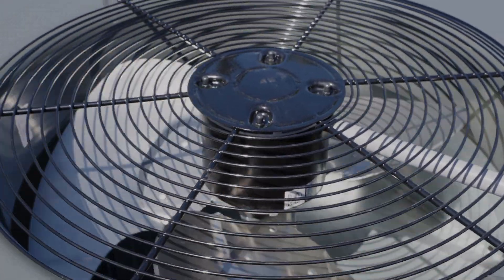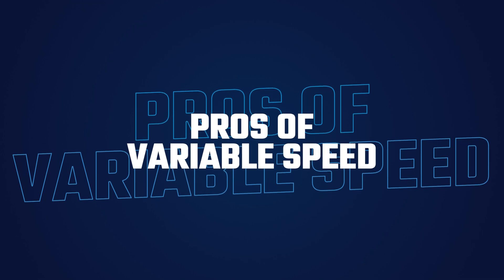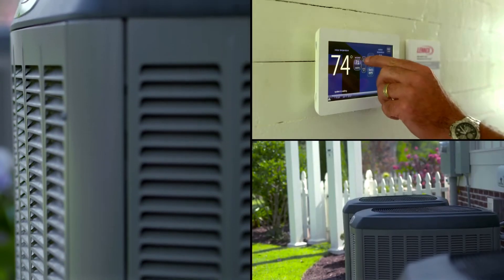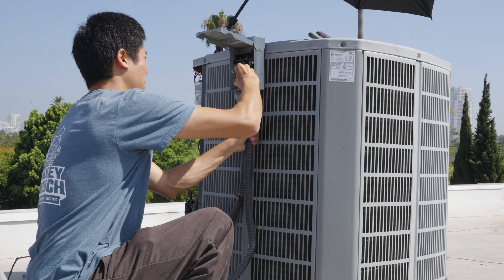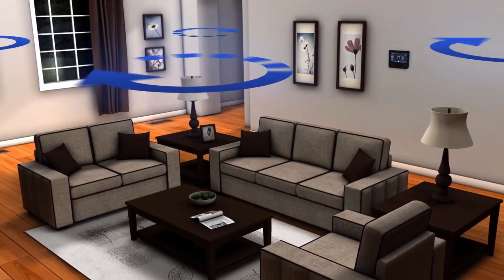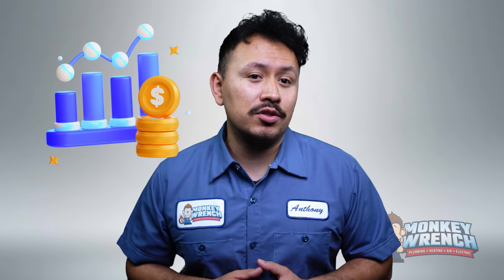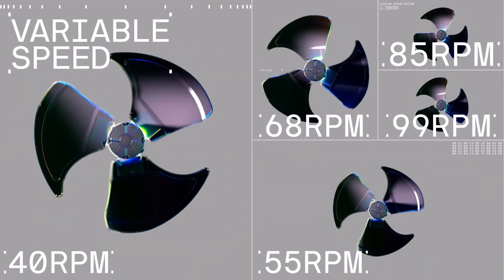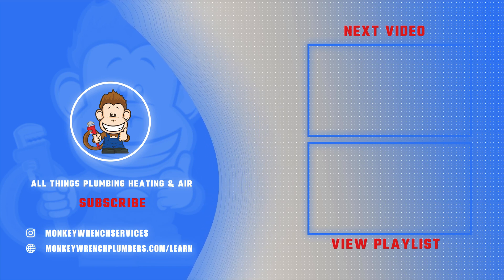Variable Speed Air Conditioner Pros & Cons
Thinking about upgrading to a variable speed air conditioner? In this video, we break down the pros and cons of variable speed AC systems to help you decide if it's the right choice for your home. From better energy efficiency and temperature control to potential higher upfront costs, we cover all the important factors. Learn how these units work and if they can save you money in the long run.

Topics covered:

What is a variable speed air conditioner?
Pros of variable speed AC units
Cons and potential drawbacks
Energy savings and efficiency